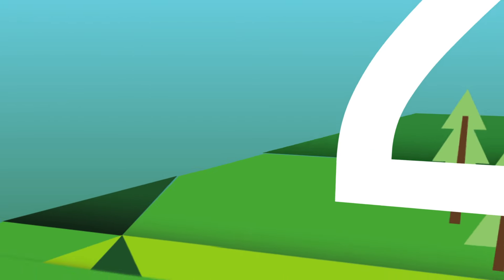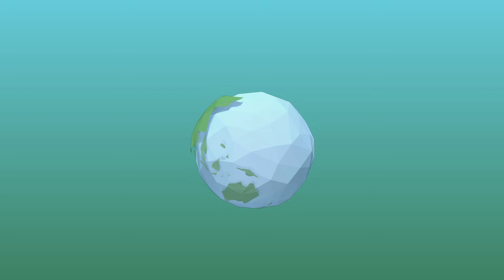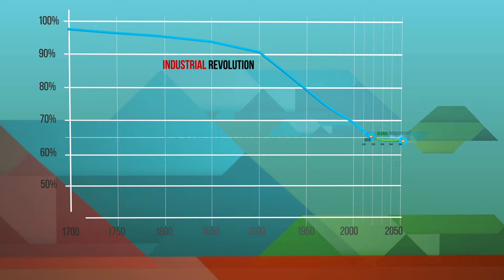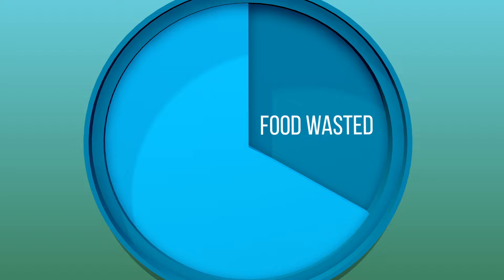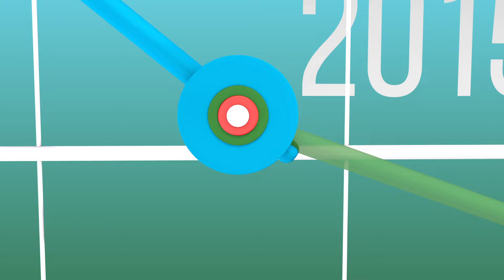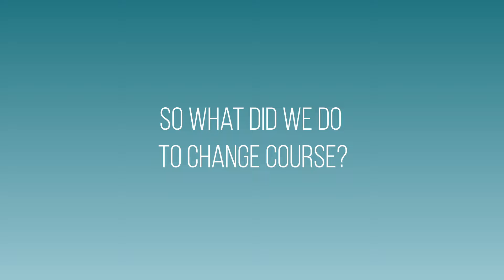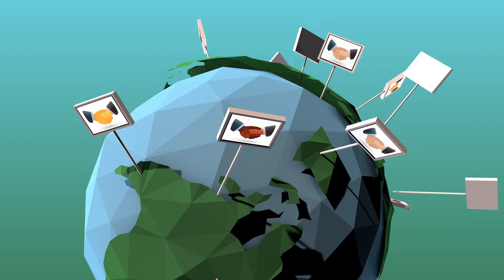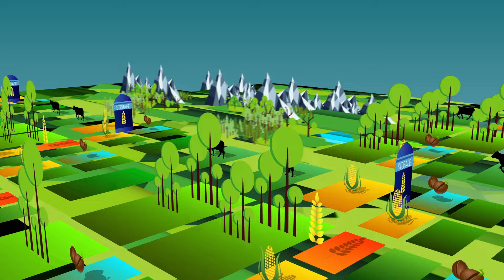What future is there for global biodiversity?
What is happening to life on earth? What are the pressures affecting biological diversity globally, and what can be done  to stop its decline?

A new short animated film by PBL Netherlands Environmental Assessment Agency brings you to the year 2050 and shows you the future is not fixed: choices we as society make today will determine what the world will look like in decades time.

In 2010, at the 10th Conference of Parties of the Convention on Biological Diversity in Nagoya, Japan, a vision for 2050 was formulated: to stop the decline of biodiversity and ensure its sustainable and equitable use.  Based on state-of-the-art research this film paints a picture of how this vision could be achieved.

This animation is based on previous reports of PBL Netherlands Environmental Assessment Agency, including ‘Roads from Rio+20’,  ‘Rethinking Global Biodiversity Strategies’ and ‘How sectors can contribute to sustainable use and conservation of biodiversity’.